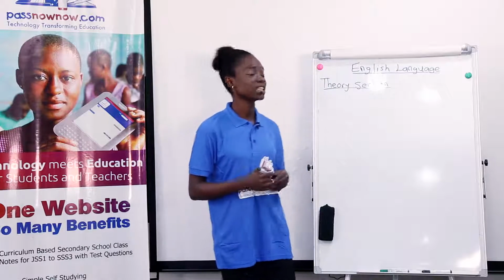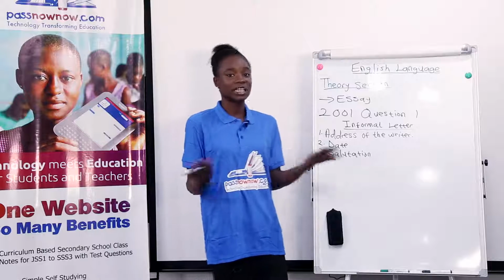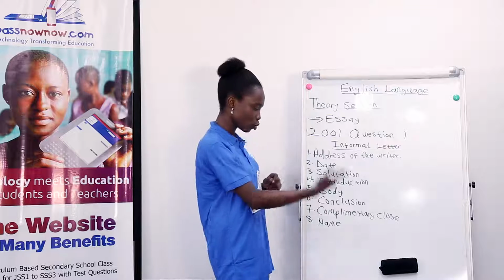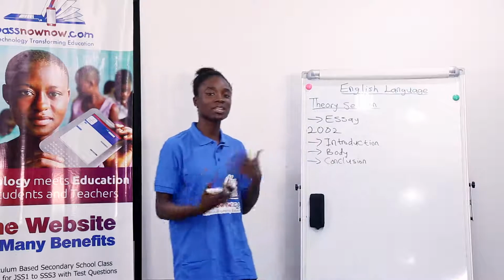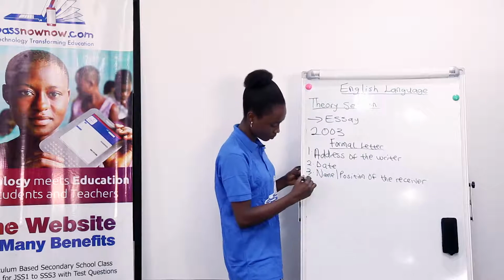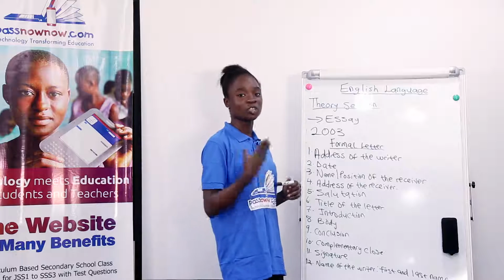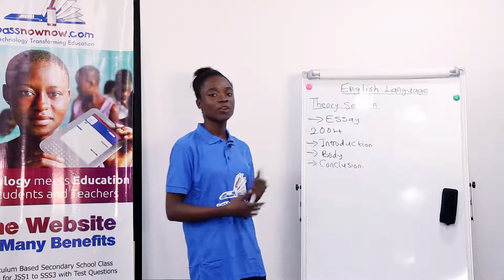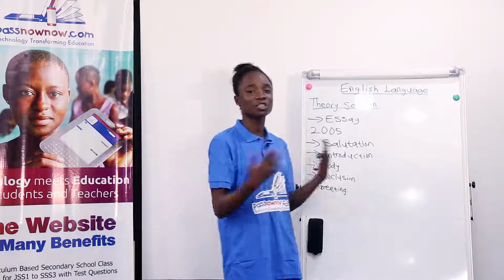Passnownow WAEC Revision Classes (ENGLISH)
Hello Learners, make the most of our engaging videos to help get you prepared for the West African Examinations Council (W.A.E.C) Examinations.

Passnownow.com digitally democratizes access to education content for Nigerian Students and Teachers.
By this, we hope to raise enrollment numbers and reduce the poor academic performance of students and the drastic failure rates in exams while also working to enhance Instructional Practice among Teachers using channels of interaction to train and empower them on the use and adoption of technology.